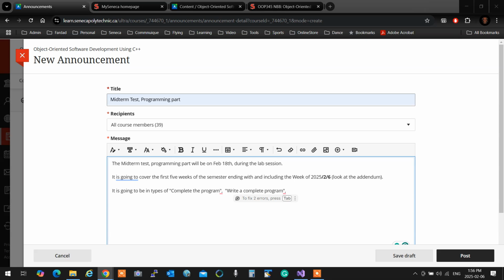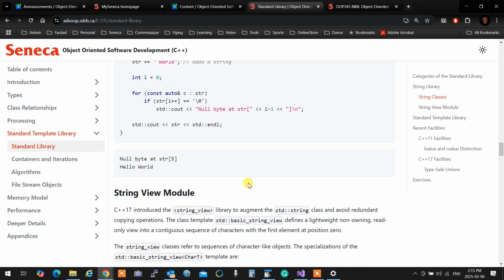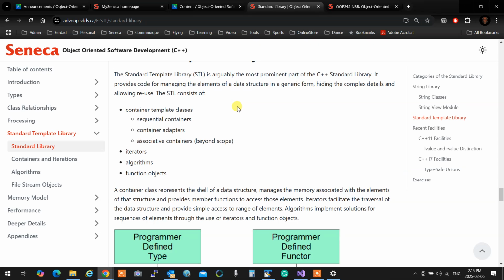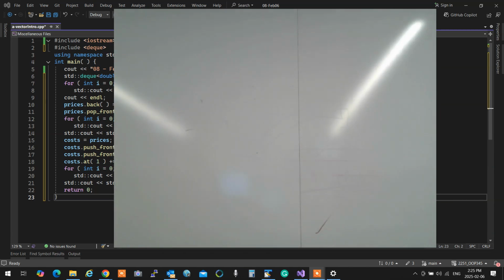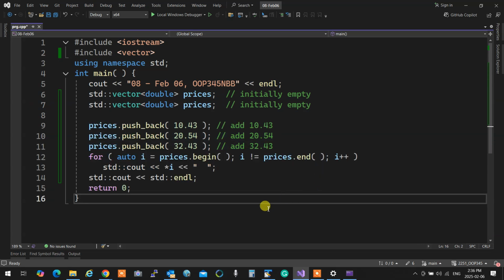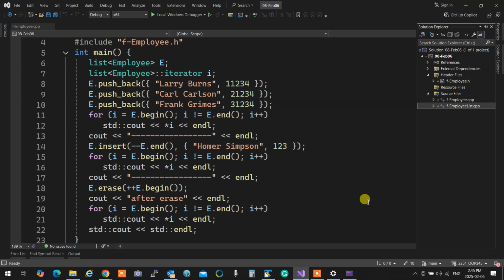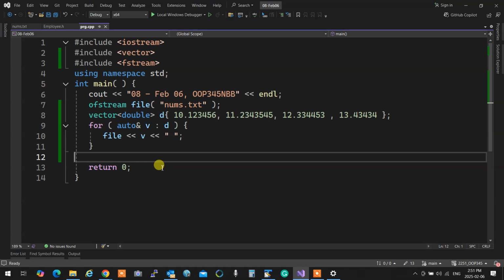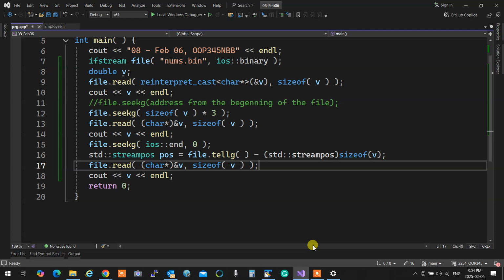08- Feb6 - OOP345NBB - 2251 - STL , Files